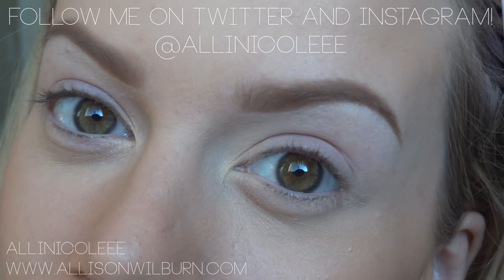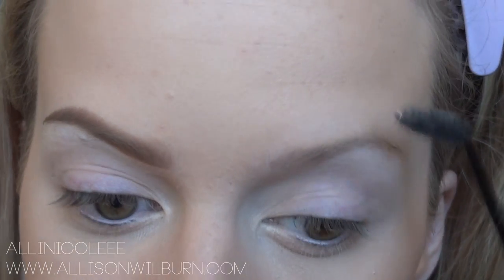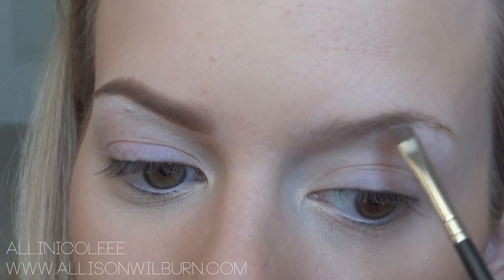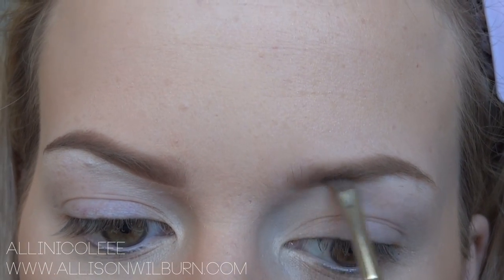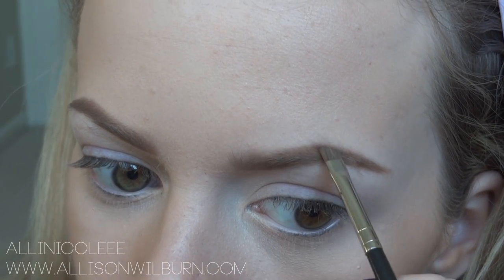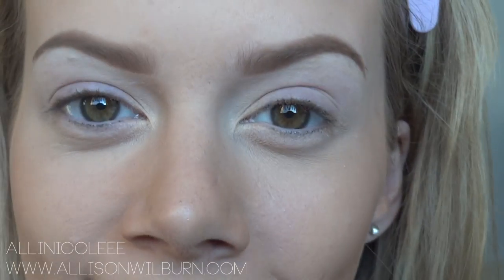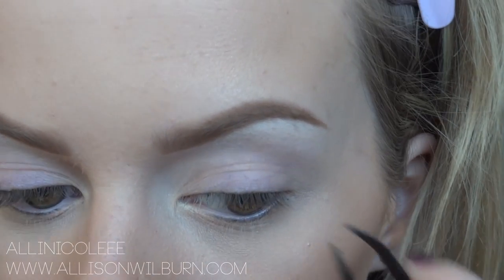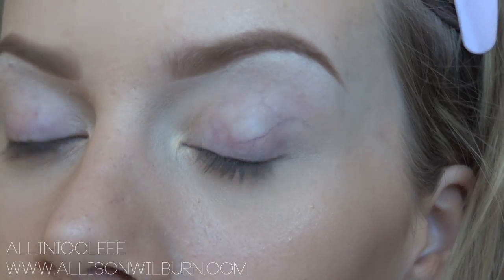Defined Brows Tutorial!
READ ME!!!

Products Used:

MAC e/s -- Omega, Gesso
Makeup Geek e/s -- Mocha
Bobbi Brown Creamy Concealer - Porcelain
MAC 208 Brush
Lancome Concealer Brush